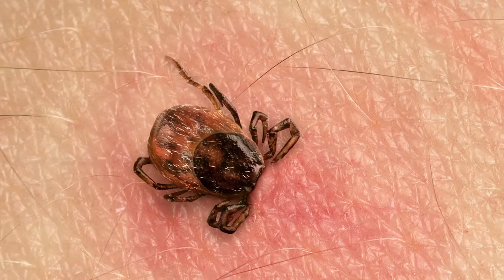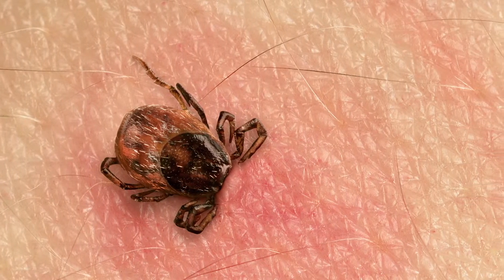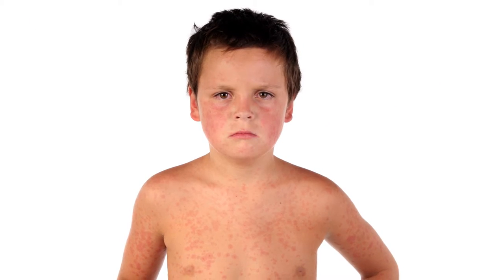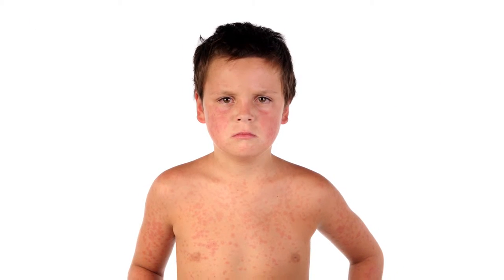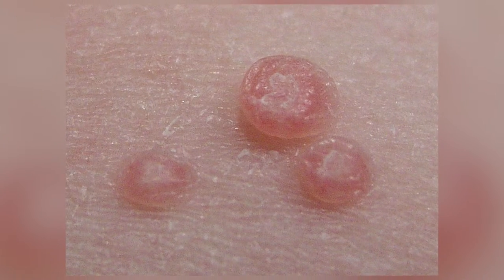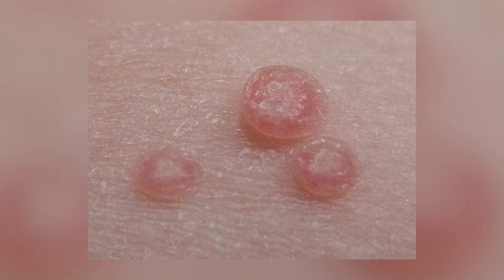Rashes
Dr. Honaker talks to us about how we can take care of rashes, and how to tell the difference as to whether or not a rash should concern us and what symptoms are attributed to ones that are severe and call for the need of a doctor.